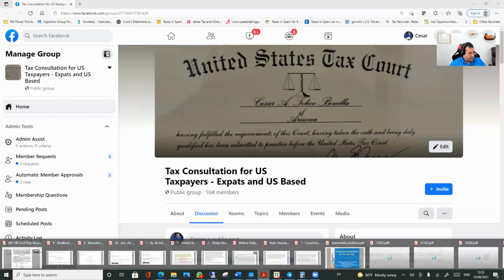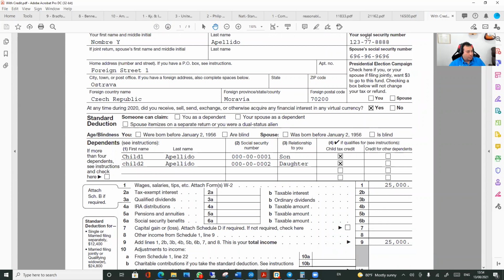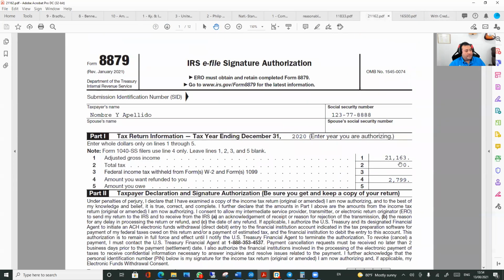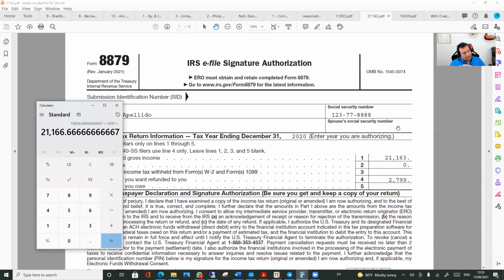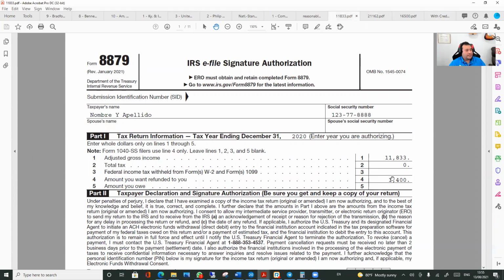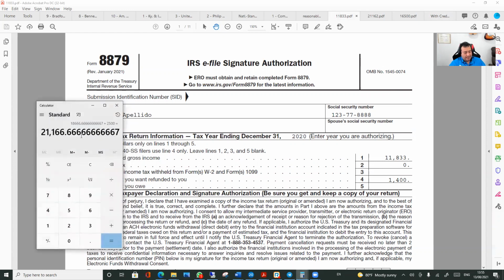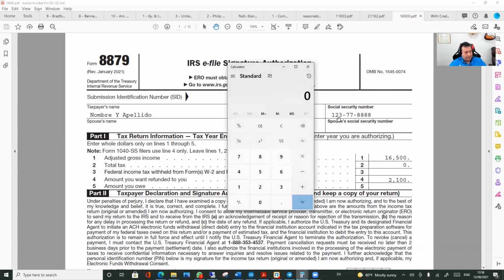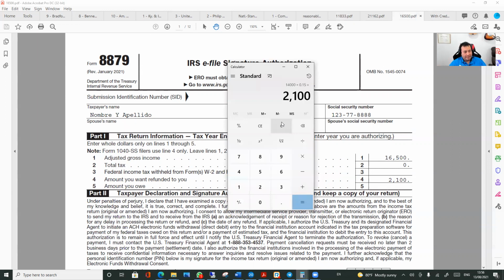Child Tax Credit Thresholds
Thresholds, floor and formula for the child tax credit.